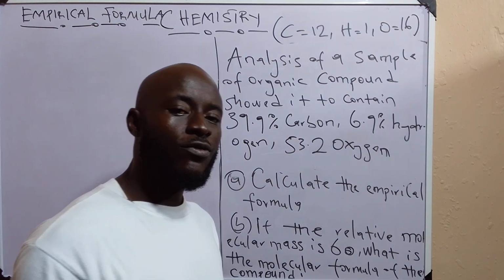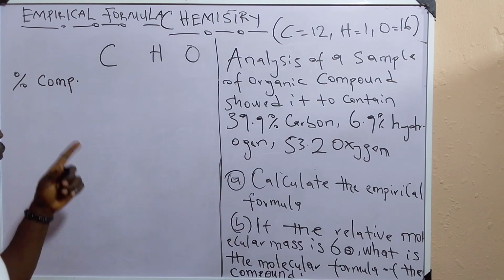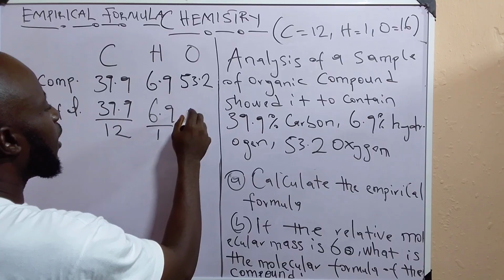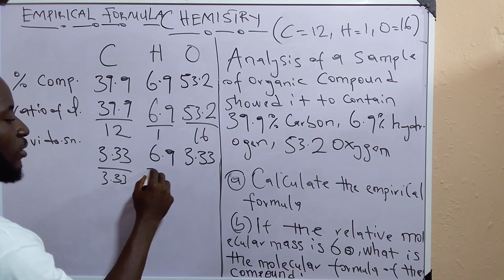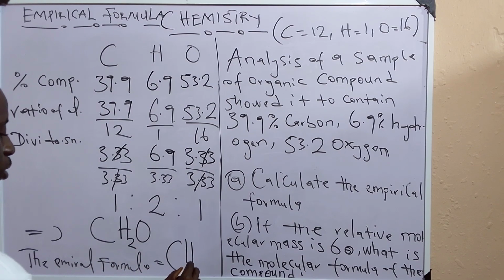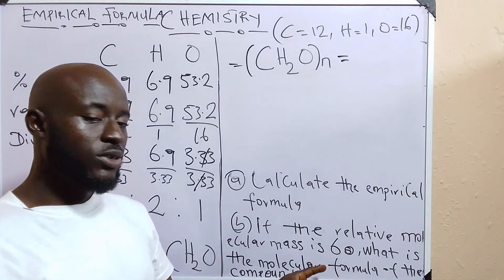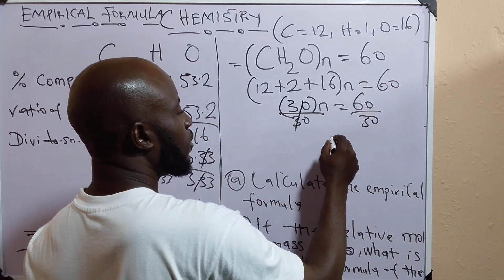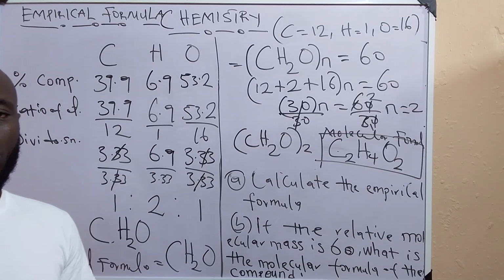Empirical Formula Molecular Formula followers@everyone